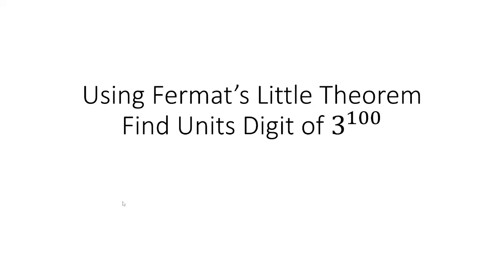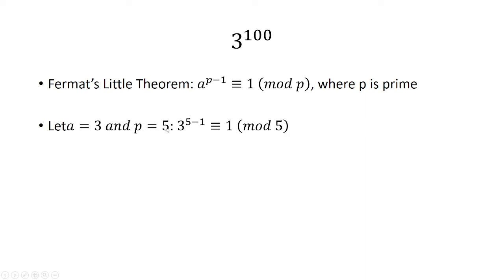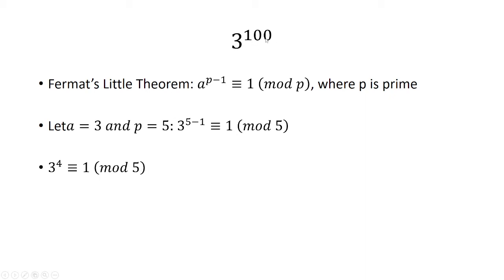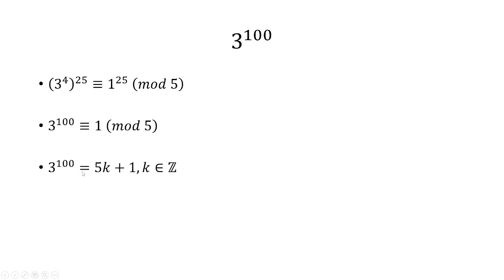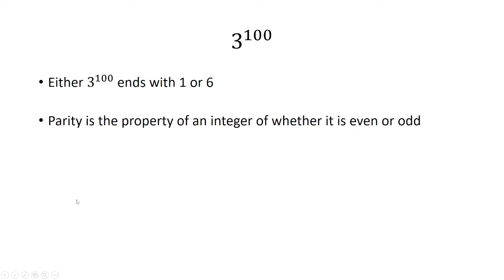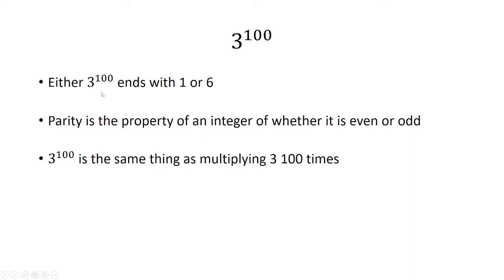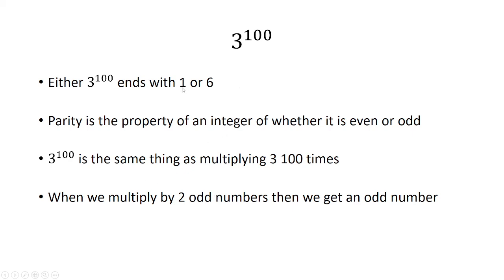Using Fermat’s Little Theorem Find Units Digit of 3^100